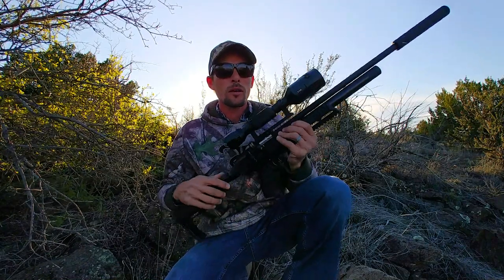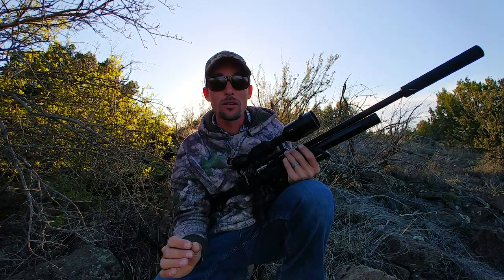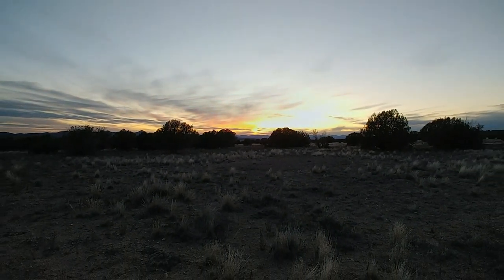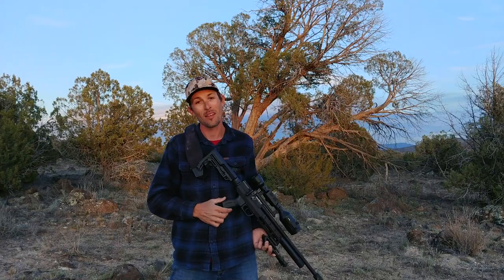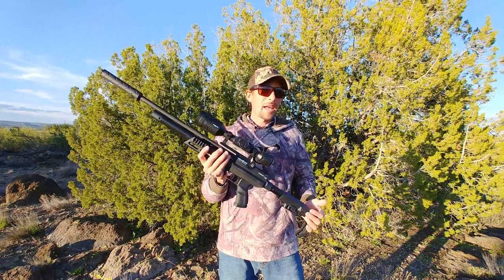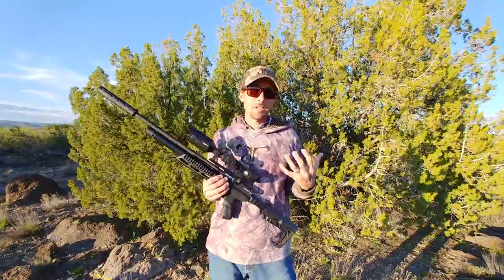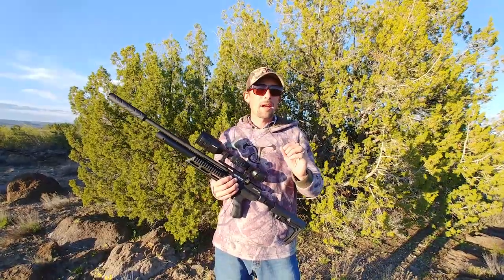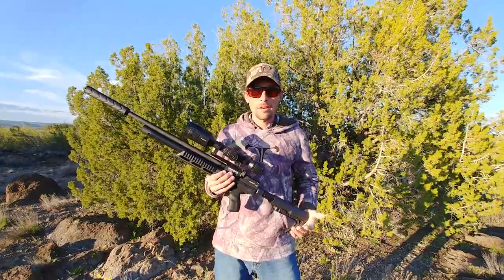Ground Squirrel Pest Control with Airguns the Brocock Concept XR in 25 cal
The Brocock Concept XR in .25 cal works to eliminate a few of the pest squirrels and rats on the ranch.  These squirrels are considered a pest the have disease and the .25 cal Concept XR worked AWESOME to help get rid of them.  As a bonus there is also some ratting footage on there as well... and of course the .25 cal xr stomped the rats hard.

We (SGR) DO NOT directly sell firearms, airguns, or related parts and/or accessories.